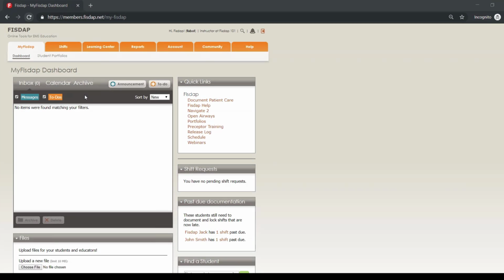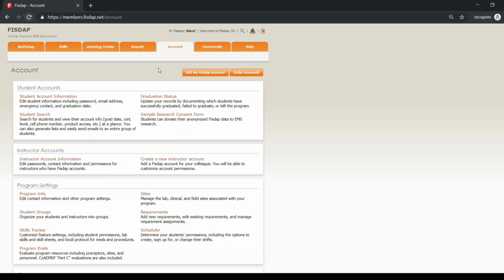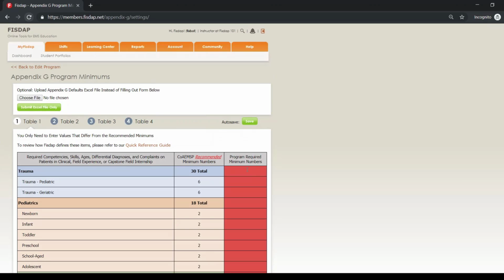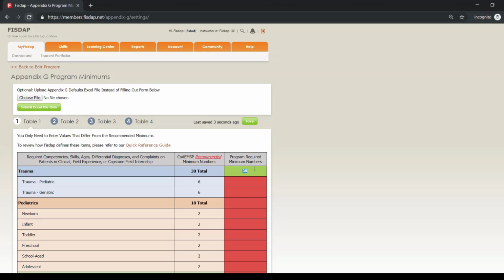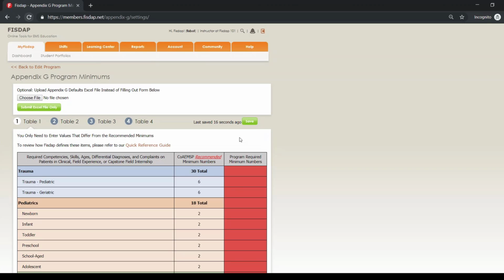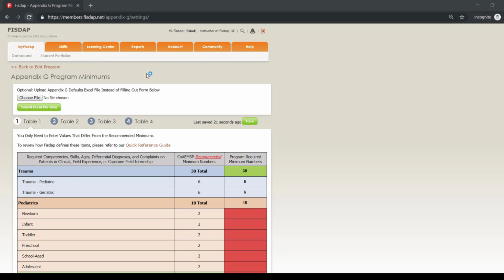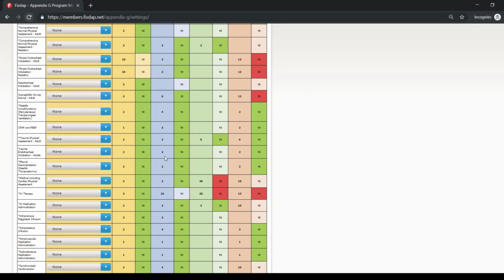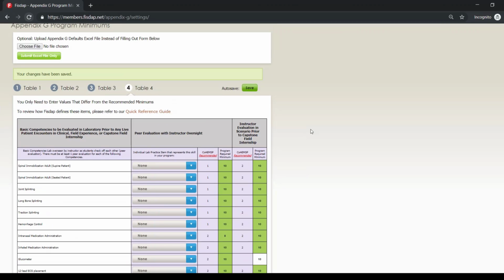Setting Minimums for Appendix G